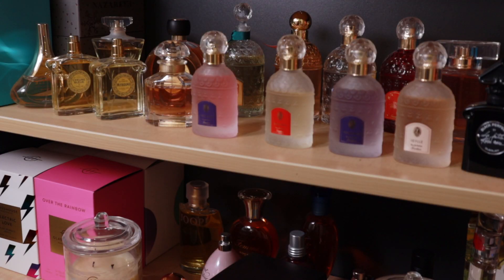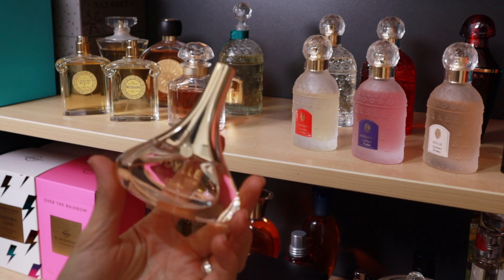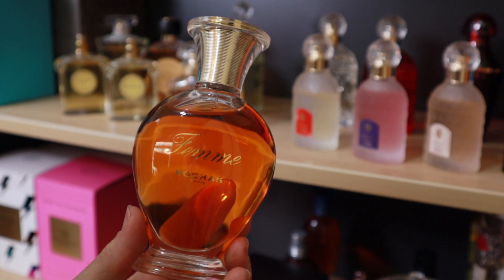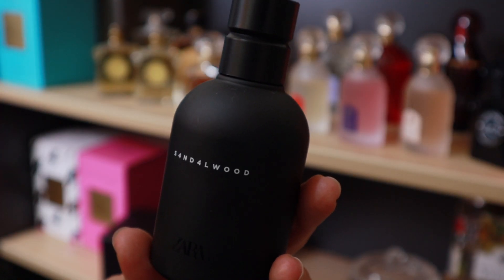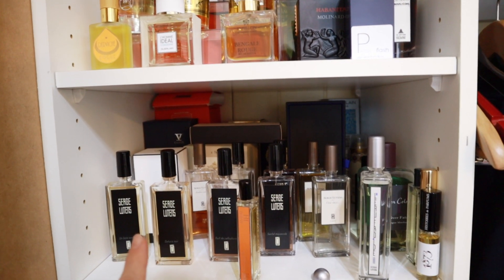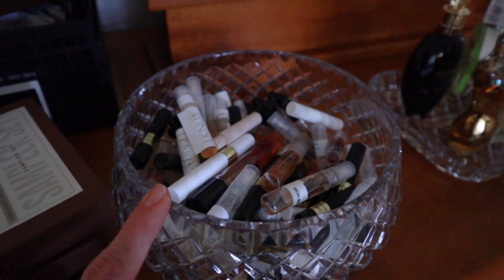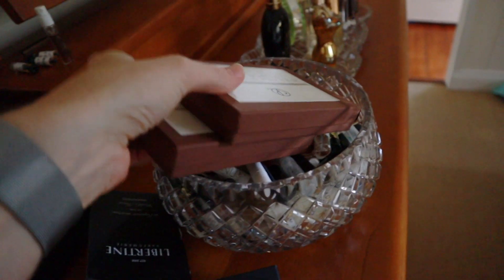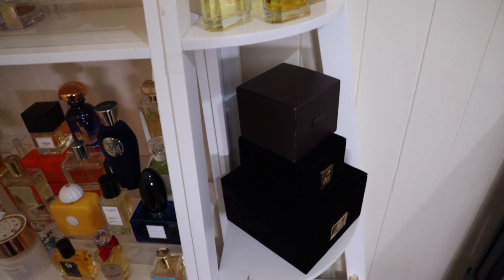HUGE PERFUME DECLUTTER (Part 3) I TheTopNote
Herein the big finale of my three (and a half) part series of my huge perfume declutter.

I don't know what else I can say over and above what has already been said.  This was a challenge. I'm not sure I passed BUT in the weeks subsequent to filming this, I feel like I have been able to let go of more much more easily.  More updates to follow!  :)